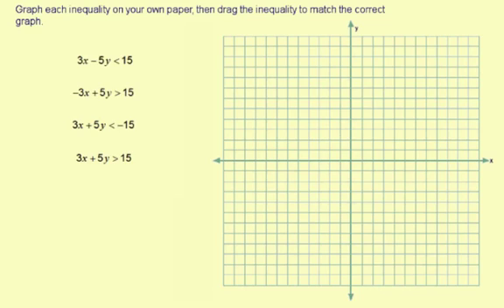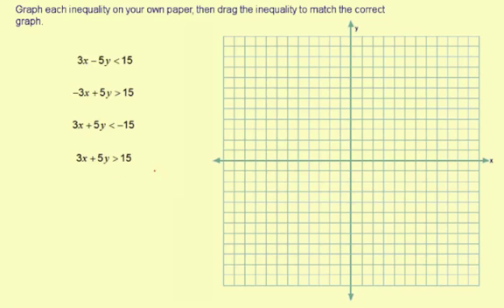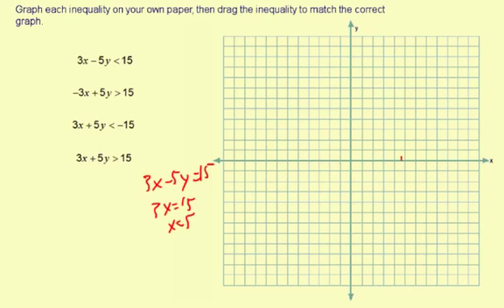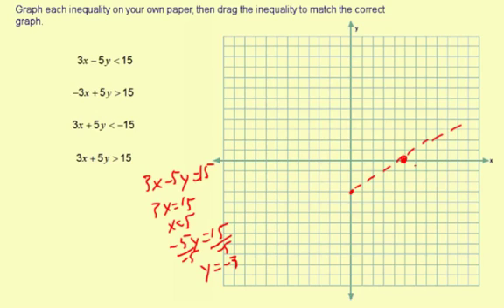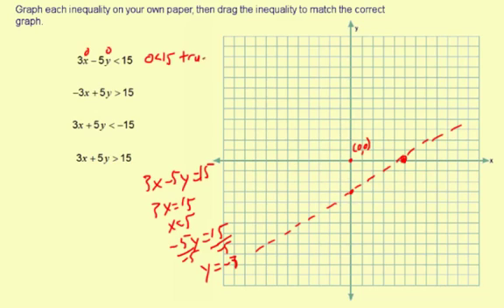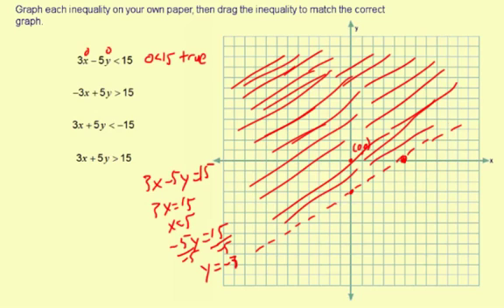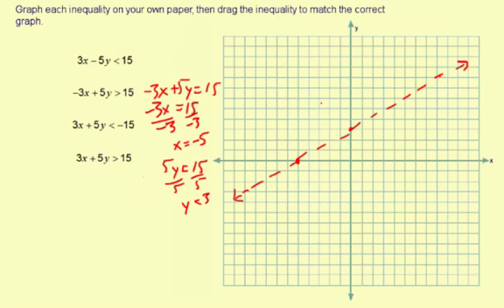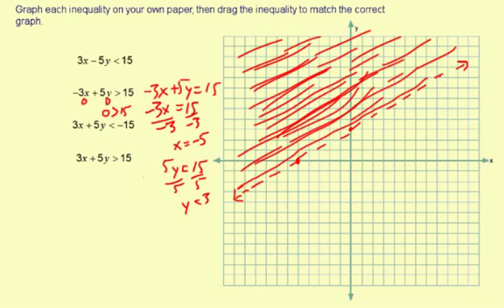graphIneqTwoVariables1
Graphing linear inequalities in two variables